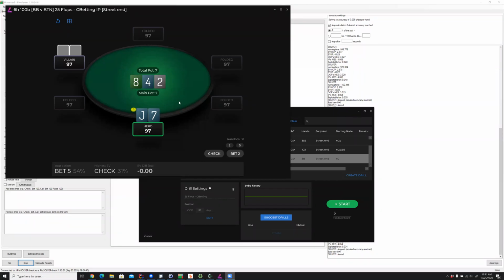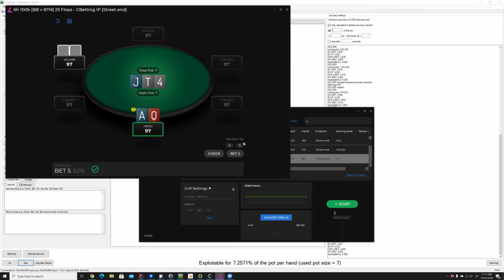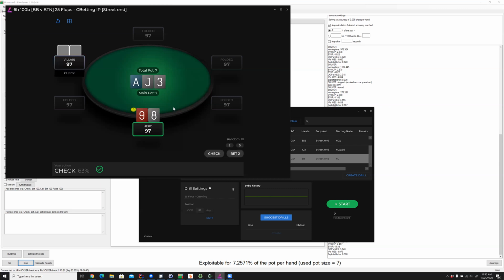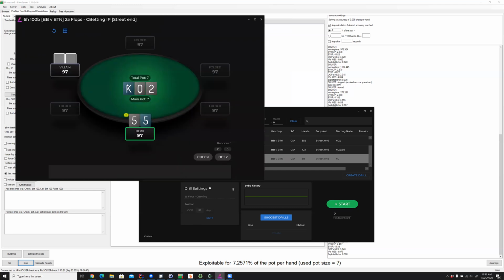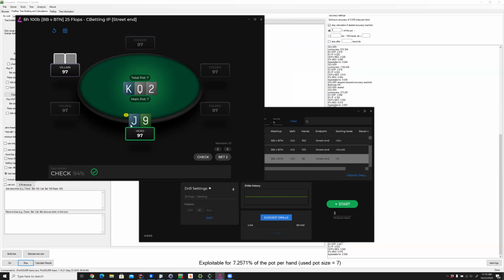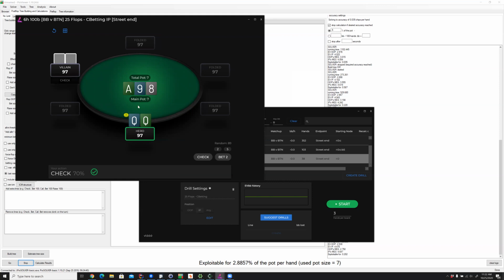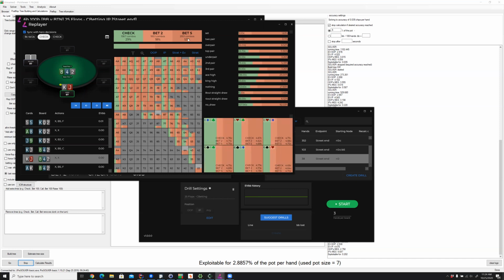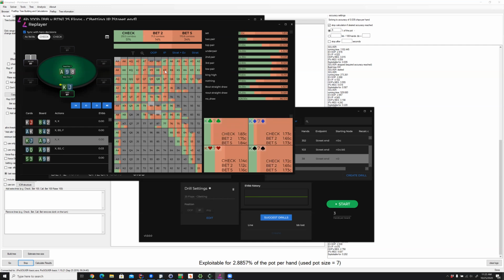LucidGTO Training 10/25/2020